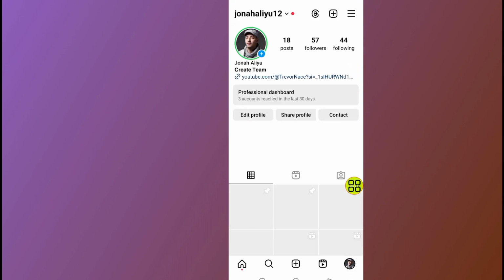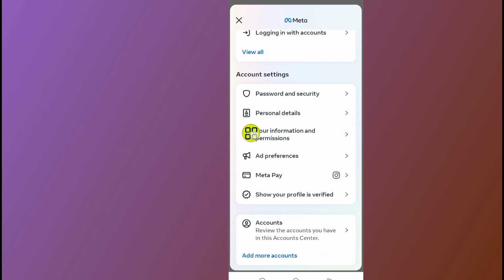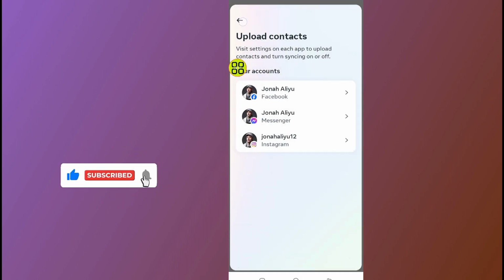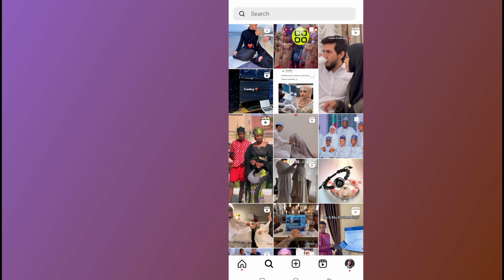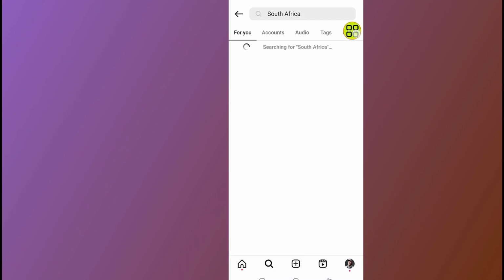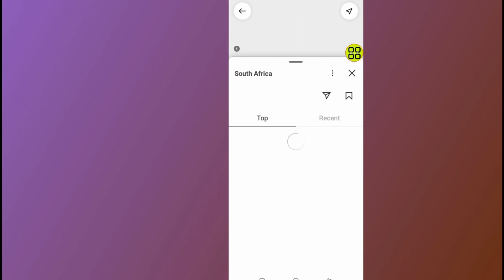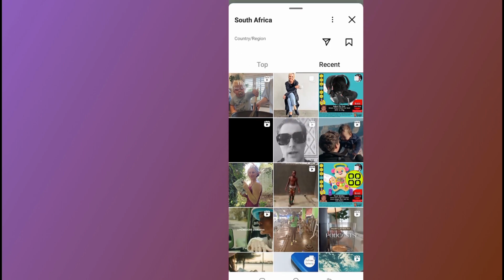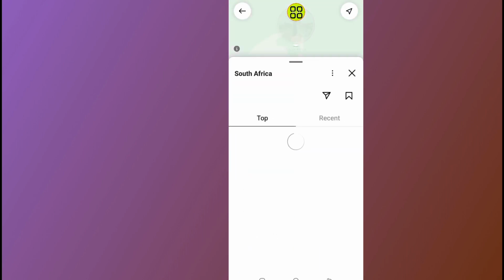How To Find Users Near Me On Instagram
Master How To Disable Online Status On Tiktok 2024 in a few simple steps. If you are looking for a video about how to  find instagram users near me,, here it is! In this video I will show you how to ind nearby instagram user. Be sure to watch the video to the very end. You will learn how to find nearby people on instagram